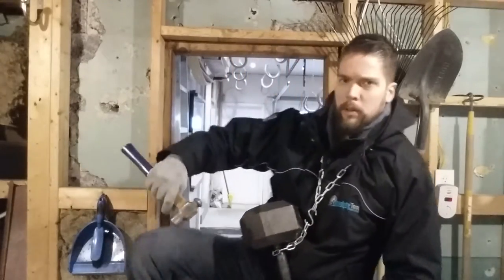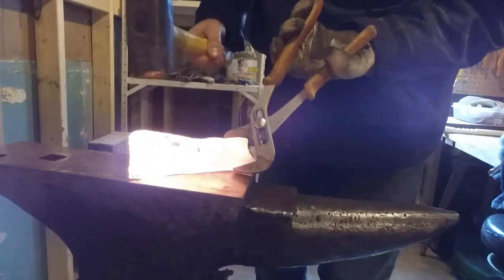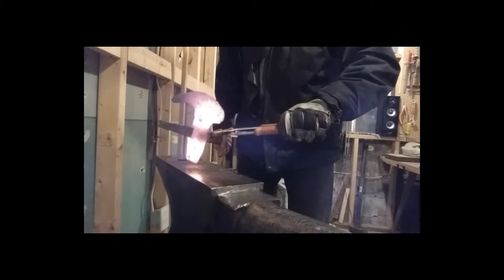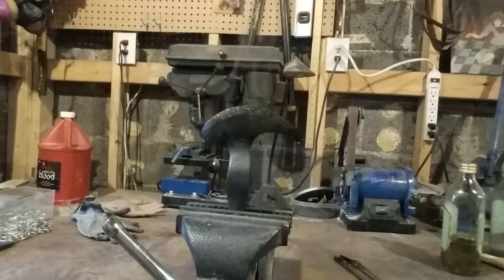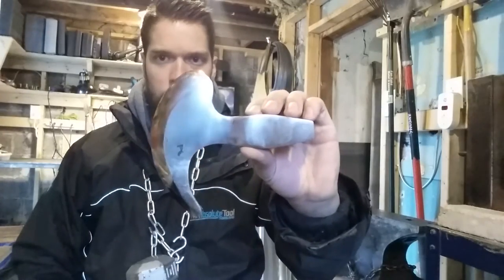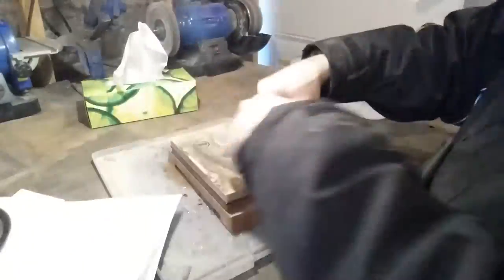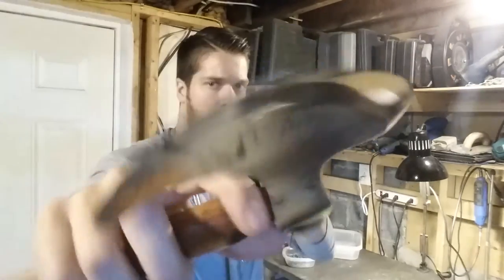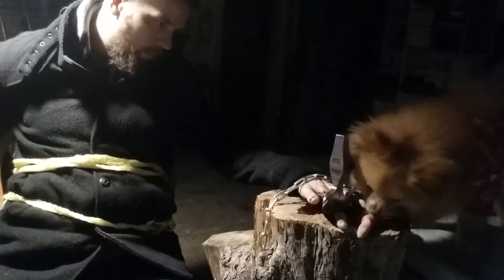Drunken Forge Episode 2 - Bearded Hatchet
-testing starts at 16:30 in the video

-forging a bearded hatchet out of 01 tool steel
-heat treat axe in olive oil
-temper at 425 ° F for 2 hours

-song 1 (drums): Naruto Soundtrack - Naruto Main Theme
-song 2: Edwin Starr - War (Tinush Remix)
-song 3: Why So Serious? The Joker Theme The Dark Knight Soundtrack - Hans Zimmer